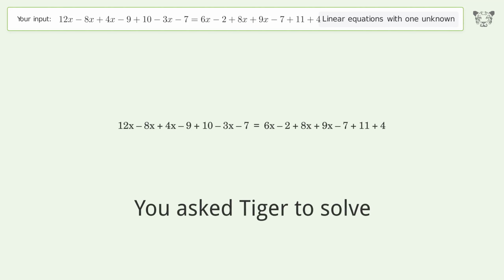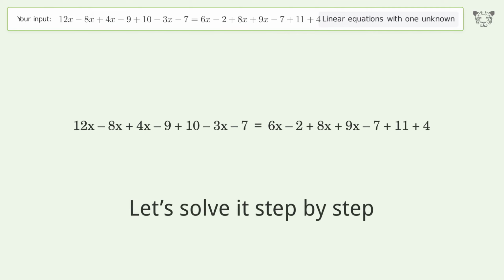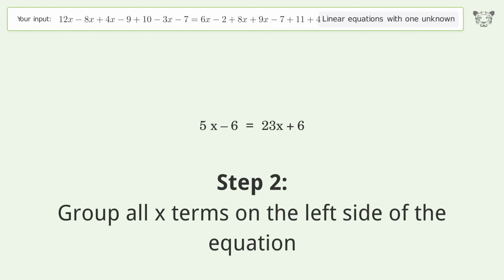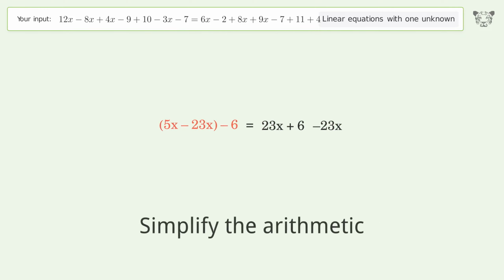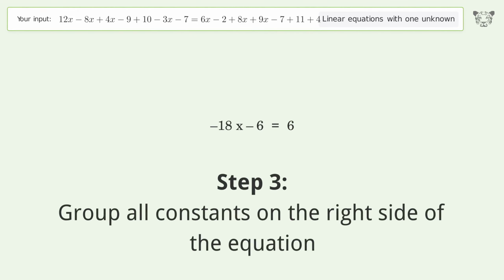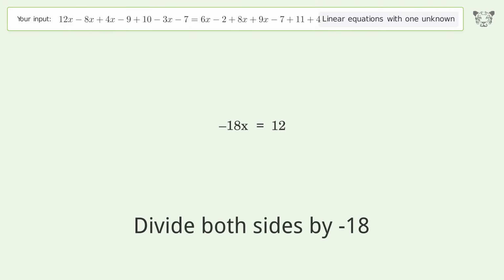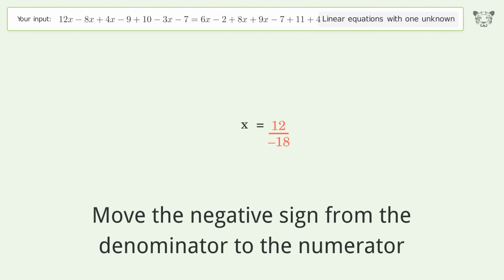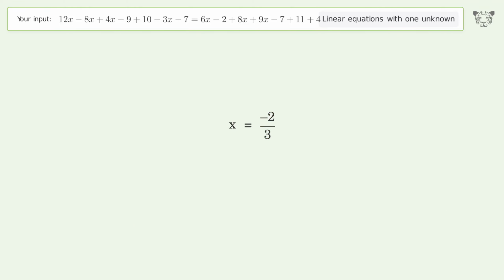Linear equation with one unknown: Solve 12x-8x+4x-9+10-3x-7=6x-2+8x+9x-7+11+4 step-by-step solution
Solving 12x-8x+4x-9+10-3x-7=6x-2+8x+9x-7+11+4 using the linear equation with one unknown solver

for a step-by-step and more tips and tricks for dealing with linear equations with one unknown.